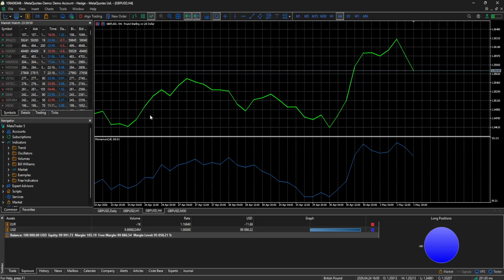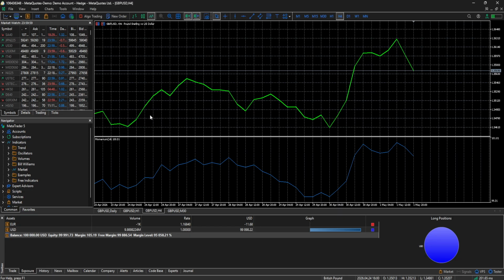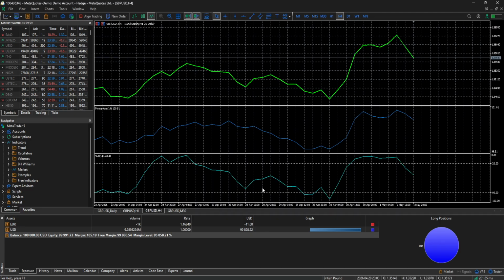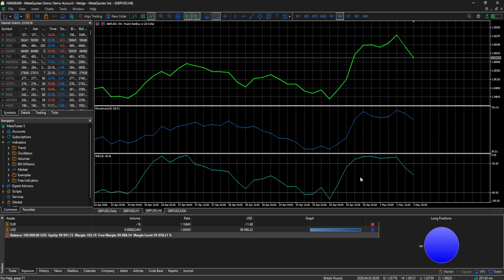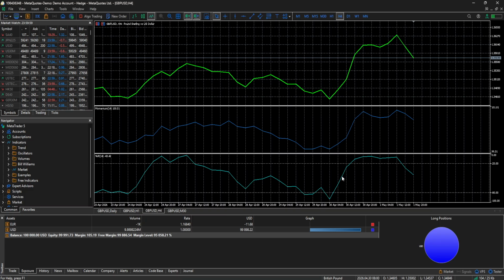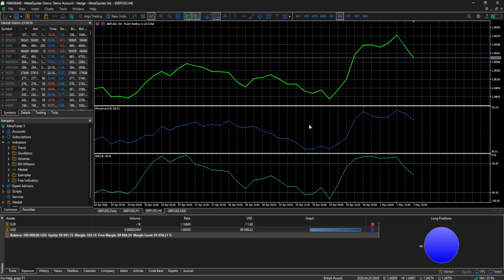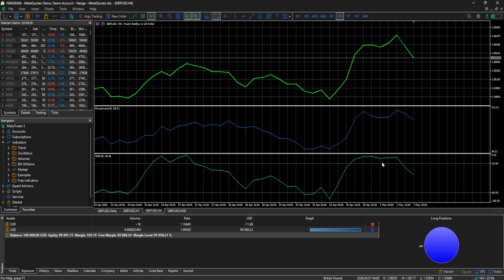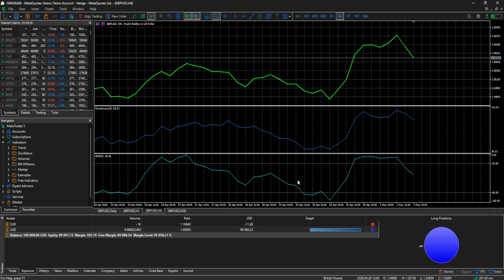How to Use the Williams Percent Range Indicator in MT5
In this video We will show you How to Use the Williams Percent Range Indicator in MT5